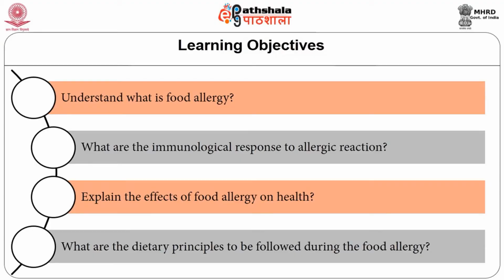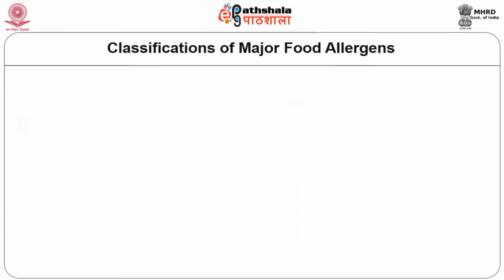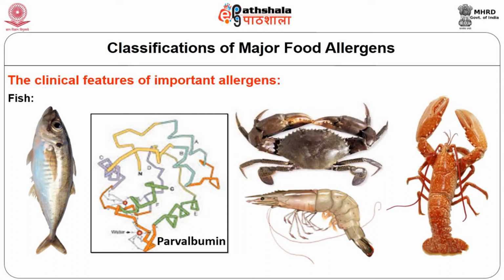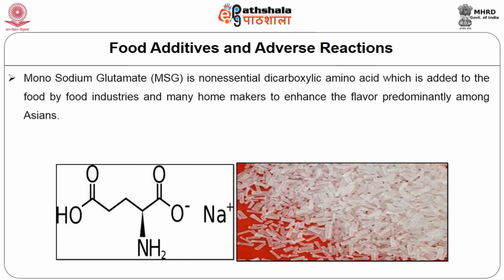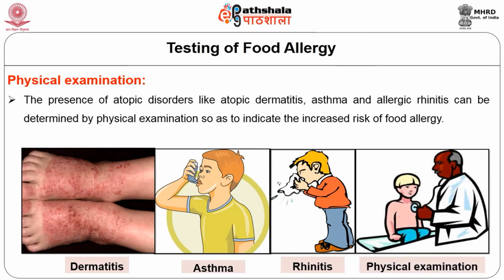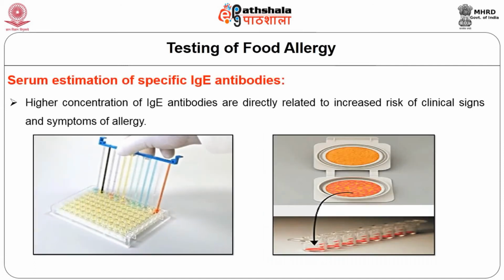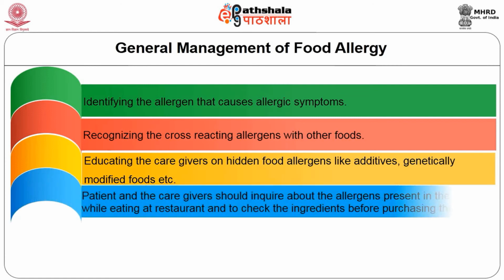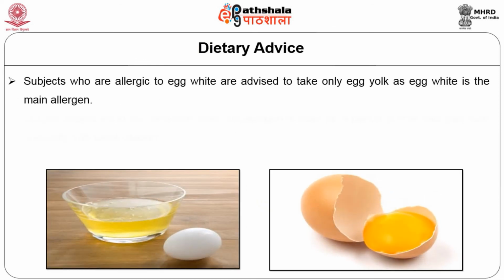M-46.Anti allergy diet for allergy relief